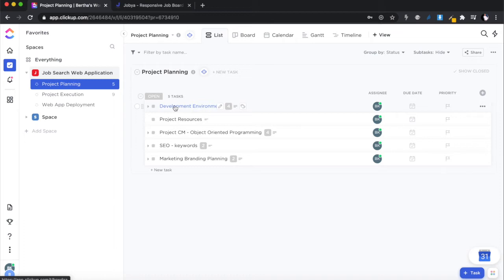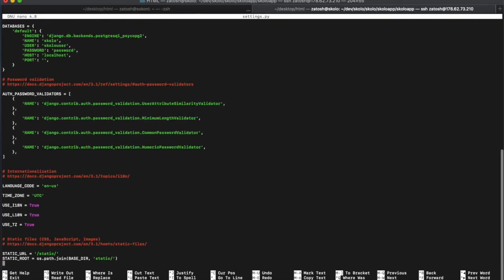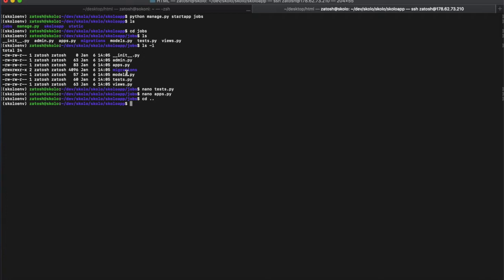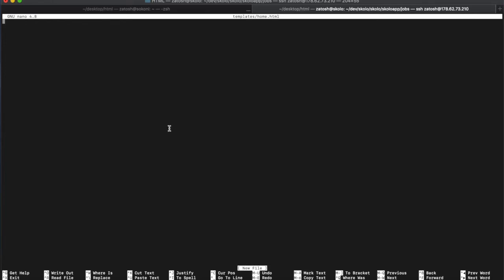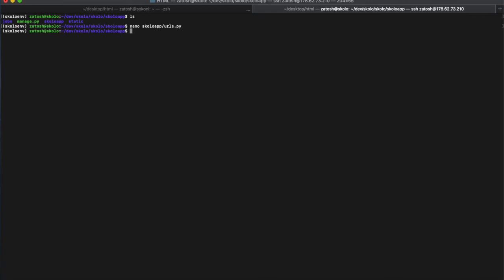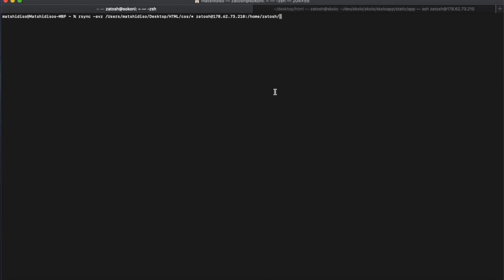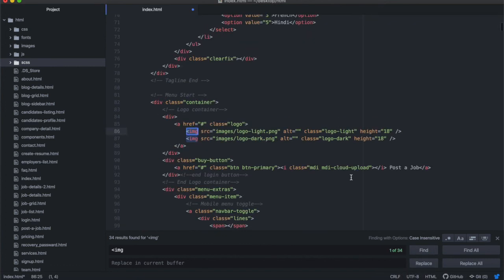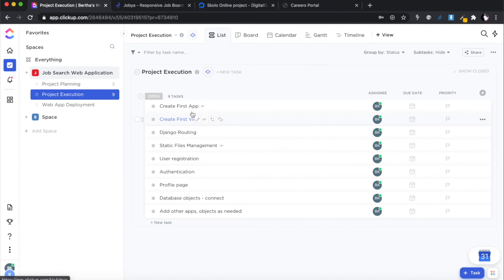Django Web App Beginner Tutorial: Django Views, Routes, Templates, Static Folder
Video Timestamps:
00:04:51 Review high level project execution steps we will be following
00:05:26 Walk though Django default folders and files created when you start a django project
00:13:01 High level explanation of Django app versus project architecture
00:17:38 Building our first Django app - called jobs
00:19:58 Register our app inside the settings.py file
00:21:47 Edit the views.py file to display - render any html file you want
00:26:41 Create templates directory and the html file that we will display
00:30:29 Connect Django router to display the view and html file that we just created
00:37:58 Test the app we just created - to view it from the browser
00:39:43 Display actual HTML file from template talk - one downloaded from Themeforest from Lecture 2
00:41:08 Django static folder management
00:42:53 Move static files to django static folder - css/js/fonts/scss
00:49:39 Register the static folder location in the settings.py file
00:51:15 Edit the html file we downloaded for django templating
01:01:13 Copy the updated HTML and paste in to the templates folder, home.html file inside out django app
01:03:27 Runserver with new html to see what our homepage looks like now
01:04:39 Recap on the lecture